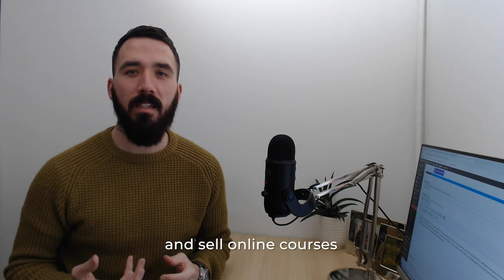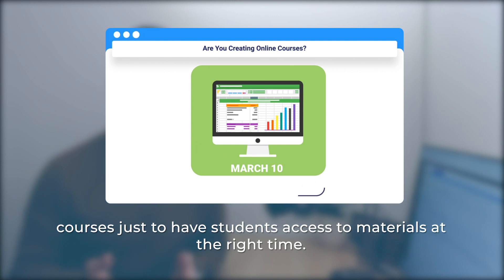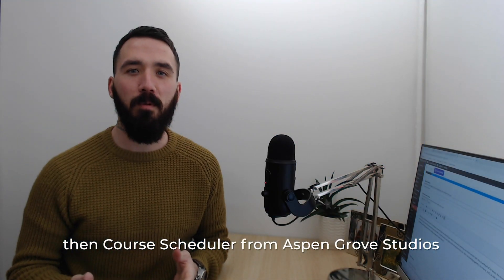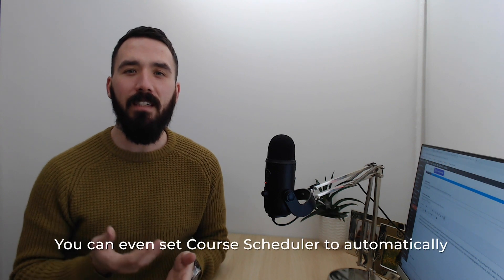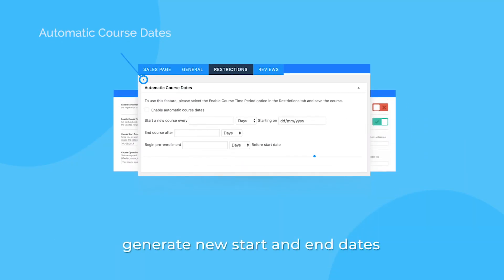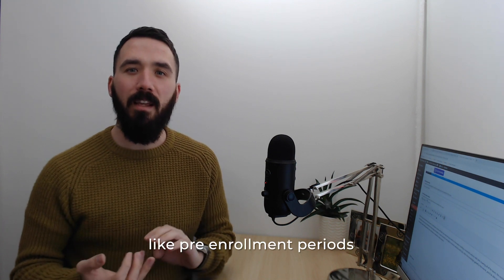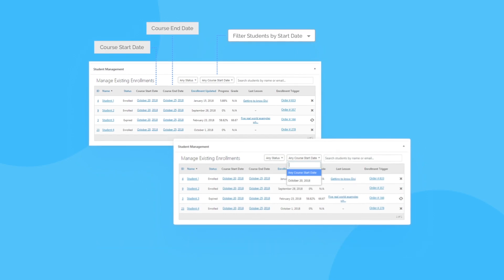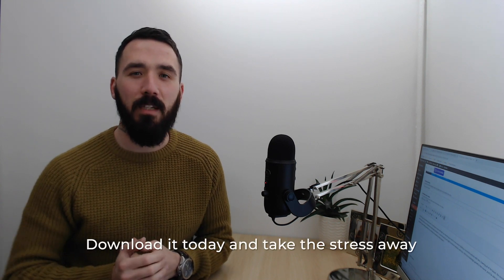How to Offer a Single Course with Multiple Start and End Dates? Extend your WordPress LMS Plugin!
Course Scheduler allows you to offer a single course with multiple start and end dates, set manually or automatically on a predefined schedule, so you never have to make multiple copies of the same course again.

✅ Schedule your LMS courses to run multiple times (with different start and end dates)
✅  Change course start and end dates for future enrollments at any time
✅ Automatically generate future start and end dates for recurring courses
✅  Stay organized using filtering functionality that groups students by start date
✅  Works with LifterLMS! (LearnDash and Learn Press Coming soon!)

Finally, a Way to Take Full Control Over Your LMS Course Schedules!

Stay up to date with the latest WordPress news and our product releases!